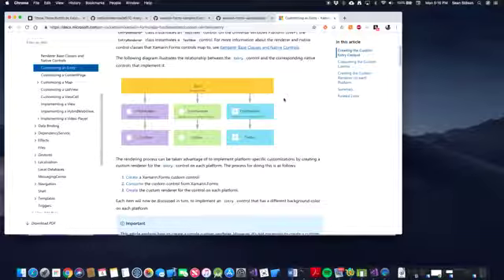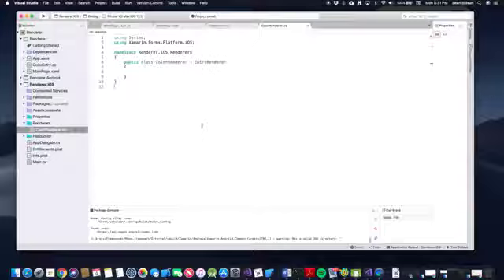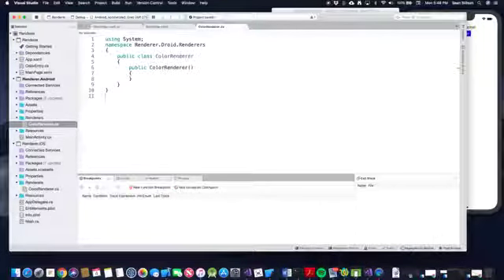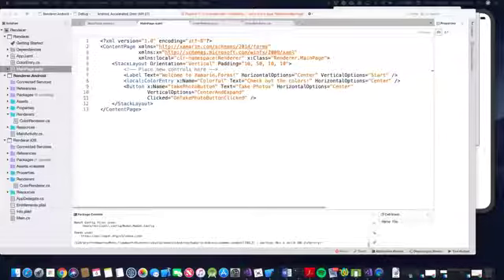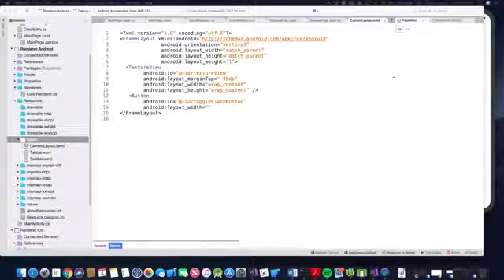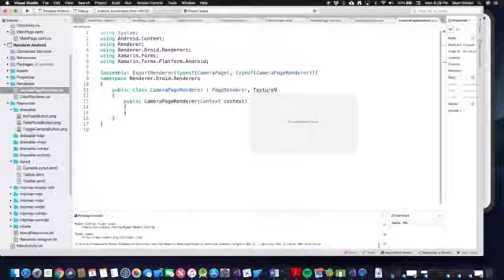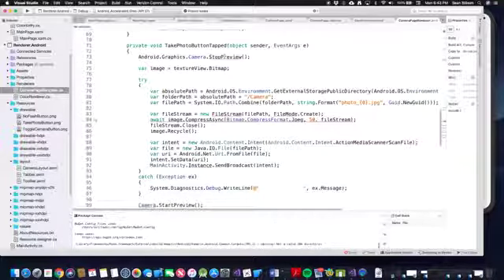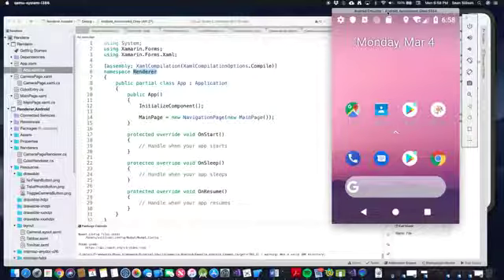Renderers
We build several custom renderers.